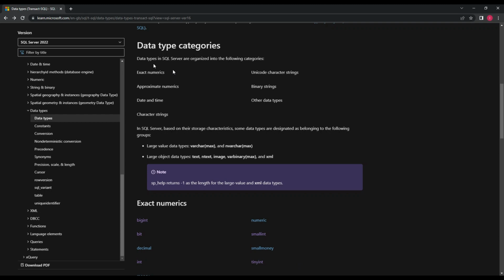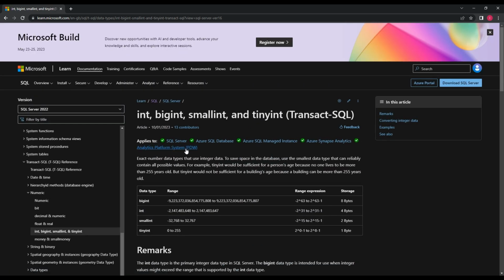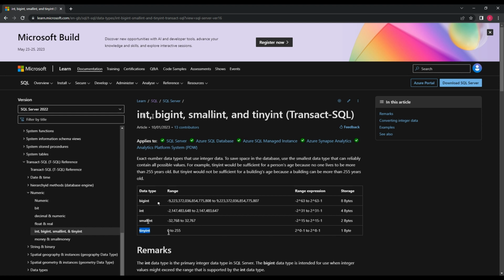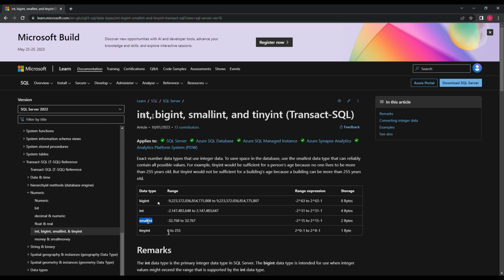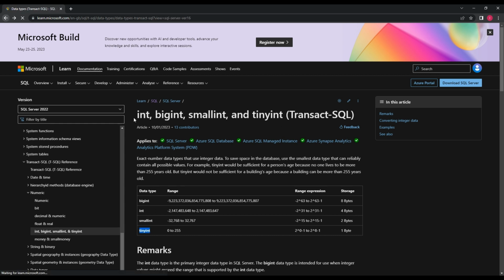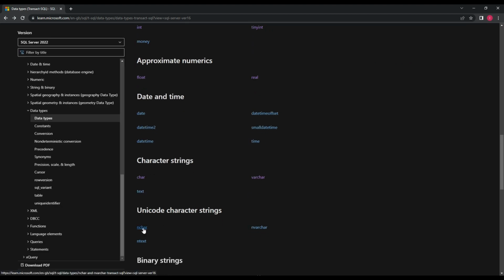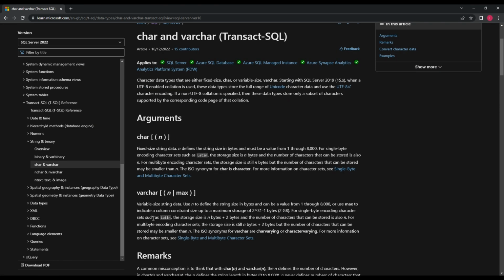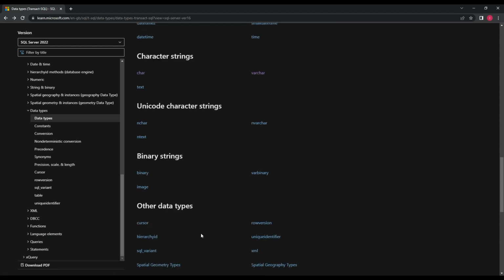12 - SQL Data types in SQL Server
Choose appropriate data types

One of the main reasons is to be efficient with the storage space.

It also helps with data integrity.

If for example, you need to store a number that represents someone's age in years, you can assume that the number is not going to be more than 255.

If we looked at the Data types on Microsoft's website you will see that there is a data type called tinyint to stores numbers from 0 to 255.

If you incorrectly type the same age column as a regular INT or an integer data type, that same data storage will quadruple, and eat up four bytes of storage.

For a company that only has a few employees, that's probably not a big deal, but multiply that kind of data bloat over millions of records in a database, and it can quickly turn into a significant amount of storage space that's being wasted.